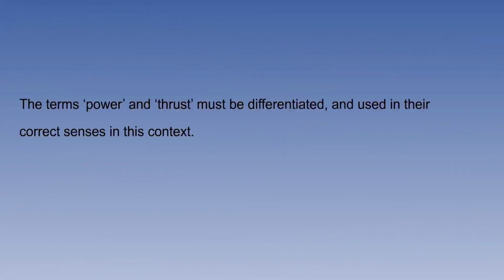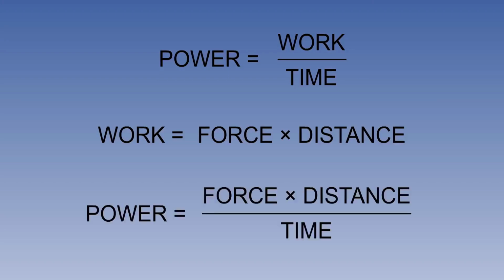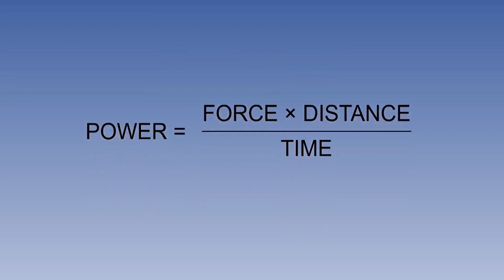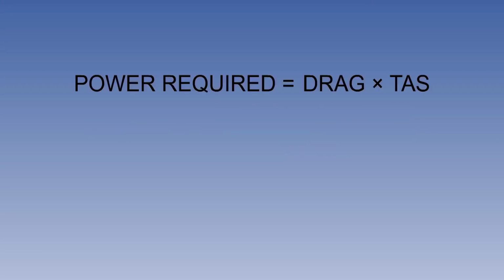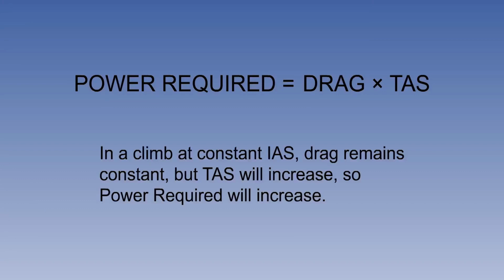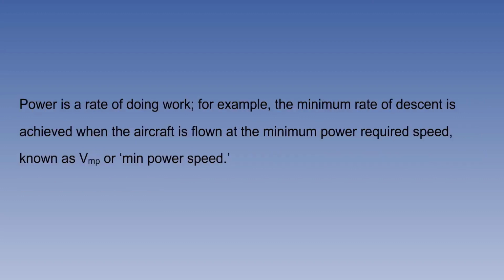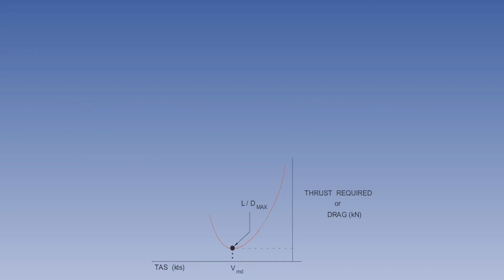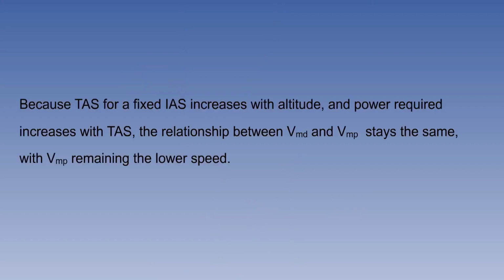EASA PART 66 MODULE 8 2 22 Thrust Required For Drag How To Overcome Drag In Flight